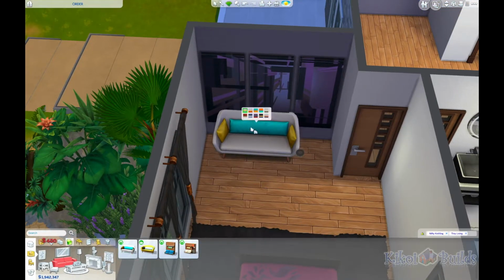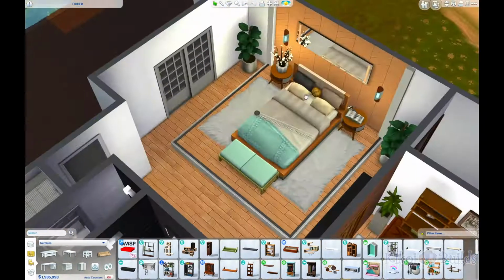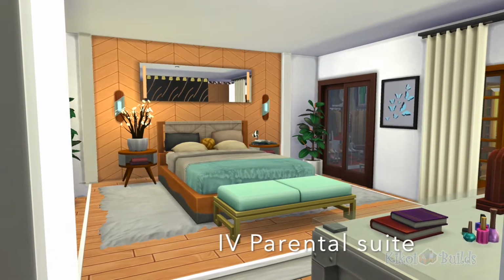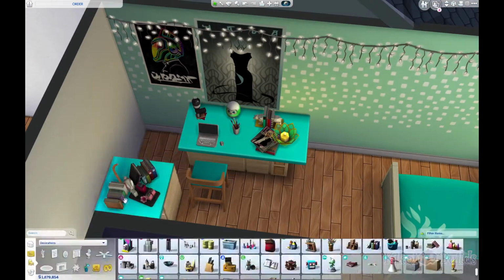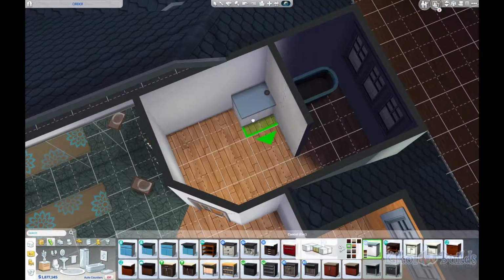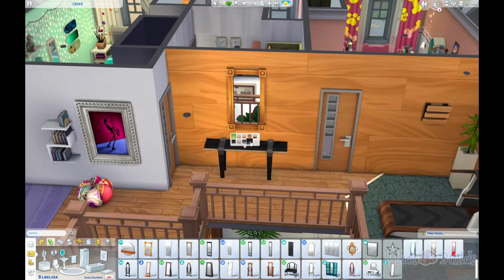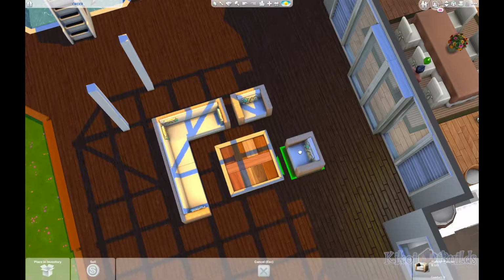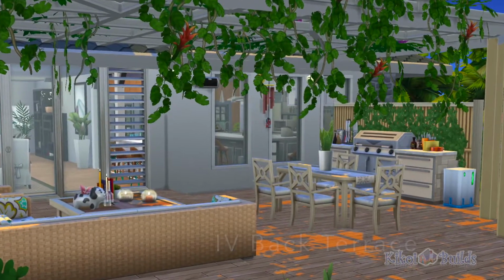Building my sister's future house 🏡 || Island Villa || The Sims 4 Speed Build - NO CC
Hi guys!
Today, I'm building my sister's future house. She wanted me to build this house that she saw in a real estate agency ad. I hope you'll like the end result and that SHE will like it as well!
Every room is available separately in the gallery.
Time stamps:
Intro: 0:00-00:15
Exterior: 0:15-2:34
Interior: 2:34-19:29
Back Terrace: 19:30 - 21:21
Landscaping: 21:22-23:19
House Tour: 23:19-26:40
Gallery:
ID: kikoi_builds
Lot: IV Island Villa
Cheat codes :
bb.moveobjects
bb.showhiddenobjects
bb.showliveeditobjects
Packs: Island Living, Get Famous, Seasons, City Living, Eco lifestyle, Get Together, Jungle Adventure, Parenthood, Dine Out, Spa Day, Laundry Day, Backyard Stuff, realm of magic, discover university, tiny living, outdoor retreat, vintage glamour, kids room, bowling night, tiny living, nifty knitting.